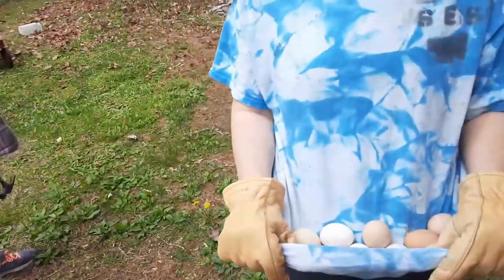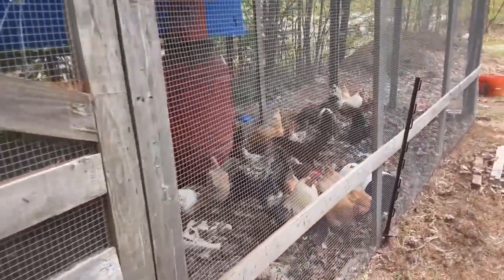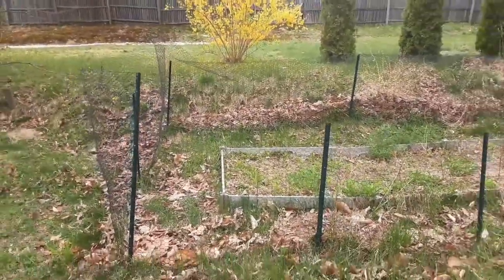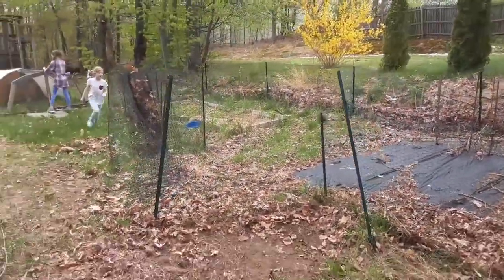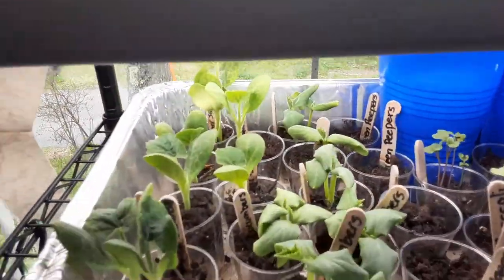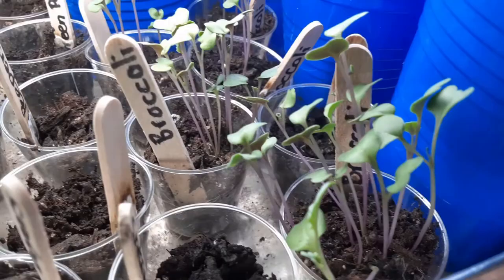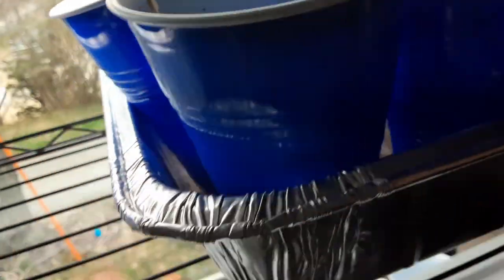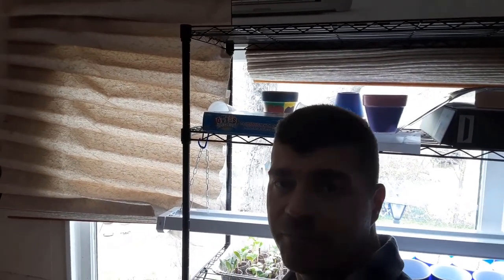May 18 Monday Update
We wanted to let you guys know what we were doing today. Here is an update to what is going on here. we plan on going back to doing regular Monday morning updates. Hope you all enjoy.